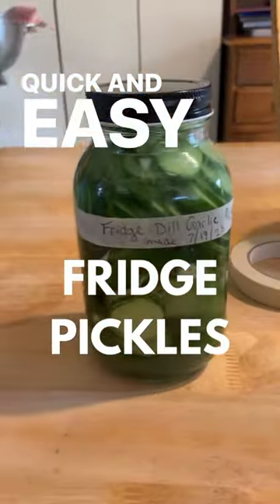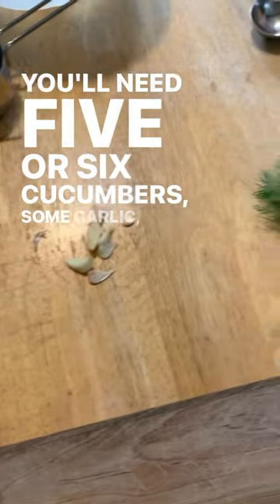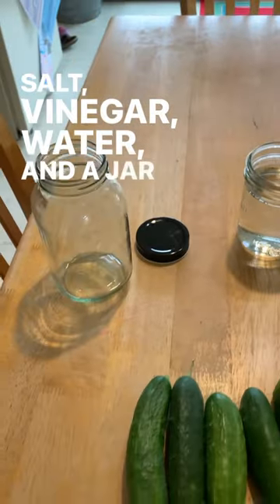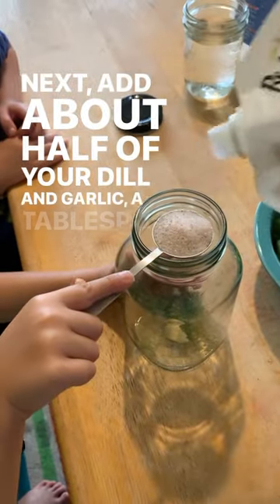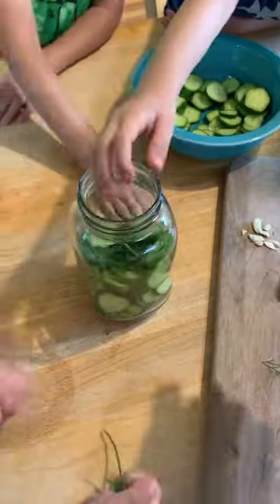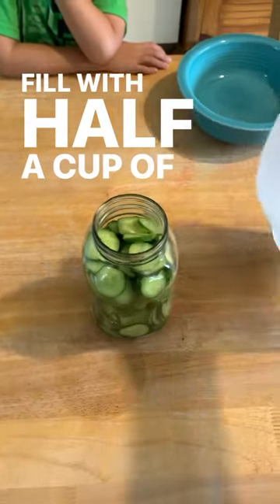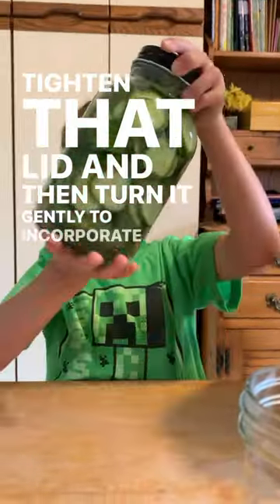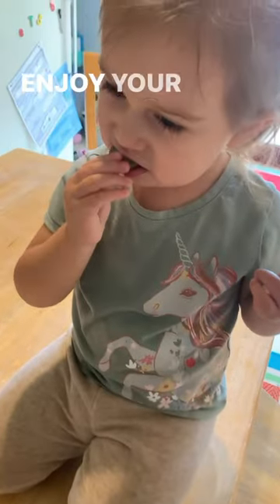Fridge pickles. Ready in days, lasts 3 months!